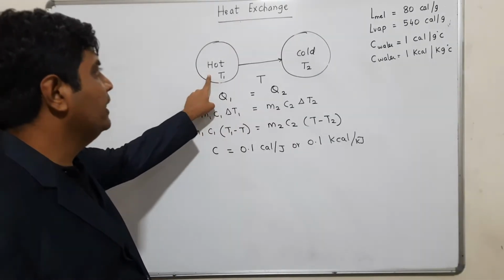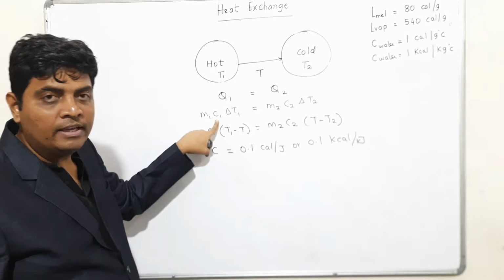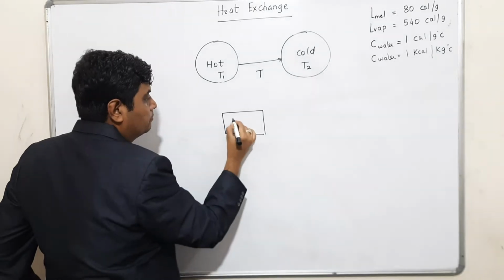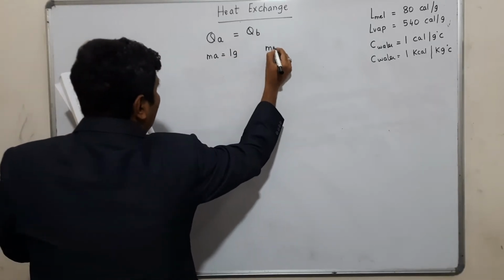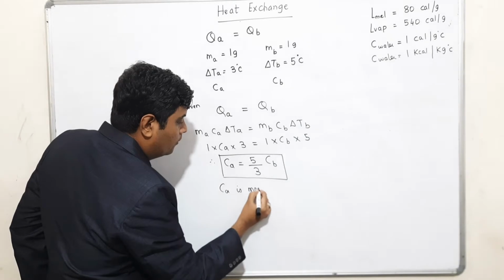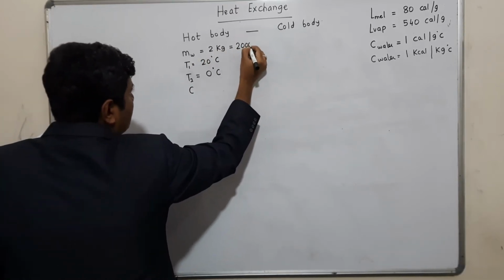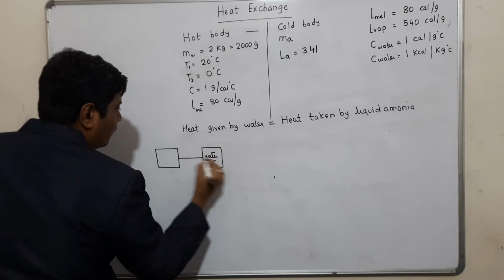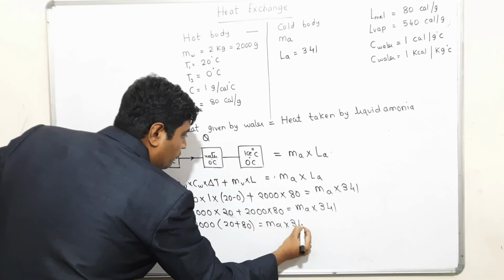Q9(A and C) | HEAT | SCIENCE | S.S.C.